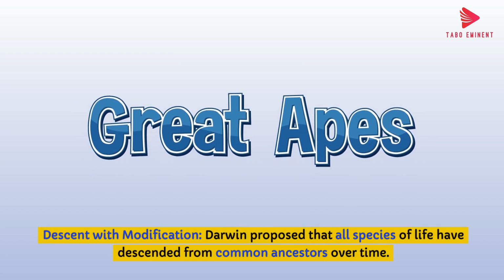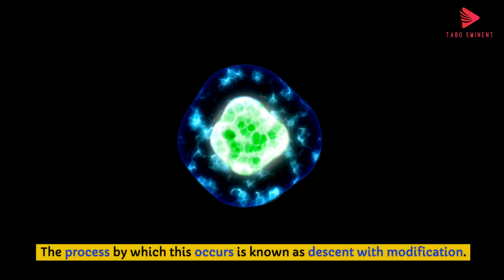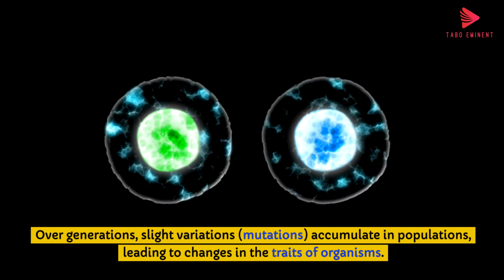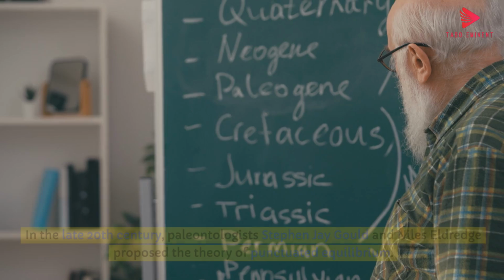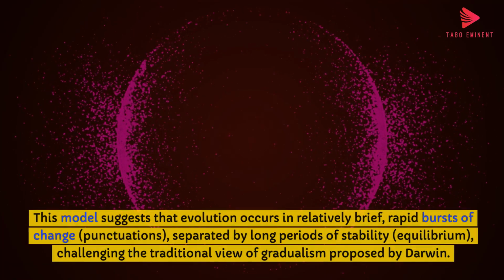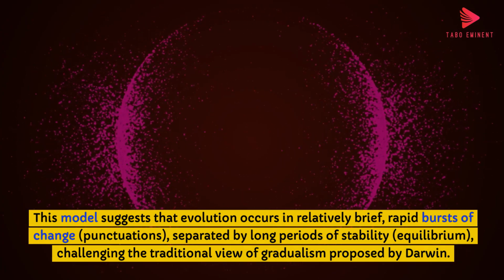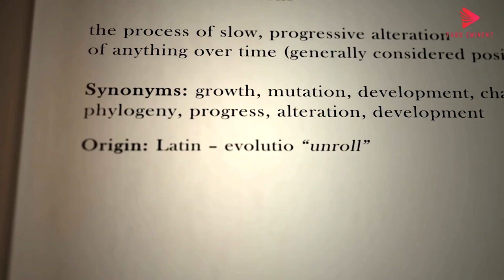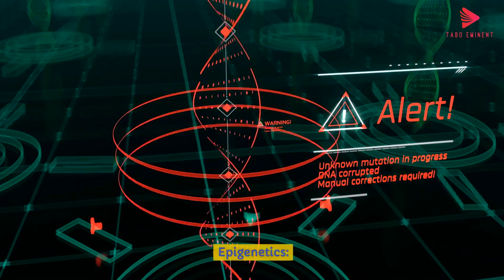Charles Darwin's *Theory of Evolution*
Charles Darwin''s theory

Charles Darwin's theory of evolution, outlined in his seminal work "On the Origin of Species," published in 1859, is one of the foundational concepts in the field of biology. The theory revolutionized our understanding of the diversity of life on Earth. Here are the key components of Darwin's theory:

Descent with Modification: Darwin proposed that all species of life have descended from common ancestors over time. The process by which this occurs is known as descent with modification. Over generations, slight variations (mutations) accumulate in populations, leading to changes in the traits of organisms.

Natural Selection: Darwin introduced the concept of natural selection as the driving force behind the process of evolution. In any population, there is variation in traits among individuals. Some of these variations provide advantages in surviving and reproducing in a given environment. Those individuals with advantageous traits are more likely to survive and pass on their traits to the next generation, while those with less favorable traits are less likely to reproduce. Over time, this leads to the accumulation of traits that are well-suited to the specific environment.

Adaptation: As a result of natural selection, organisms become adapted to their specific environments. The traits that are passed on to future generations are often those that enhance an organism's chances of survival and reproduction in its particular ecological niche.

Common Ancestry: Darwin proposed that all living organisms share a common ancestry. This means that different species have diverged from a common ancestor through the process of evolution over vast periods of time.

Gradualism: Darwin suggested that evolution occurs gradually over long periods of time. Small, incremental changes accumulate over generations, leading to significant transformations in species.

Darwin's theory of evolution has been supported by a wealth of evidence from various scientific disciplines, including paleontology, comparative anatomy, embryology, and molecular biology. While the theory has undergone refinements and extensions over the years, it remains a fundamental framework for understanding the diversity and interconnectedness of life on Earth.